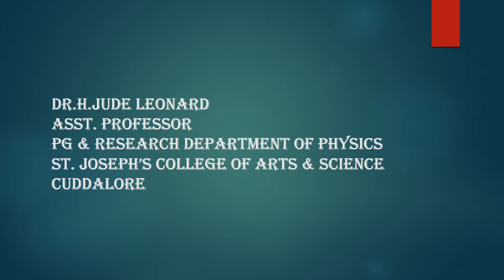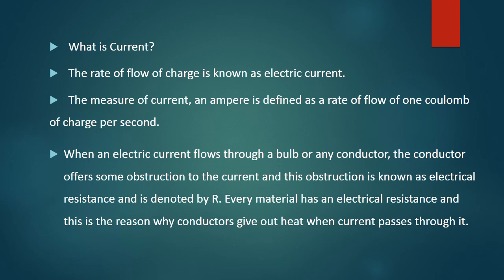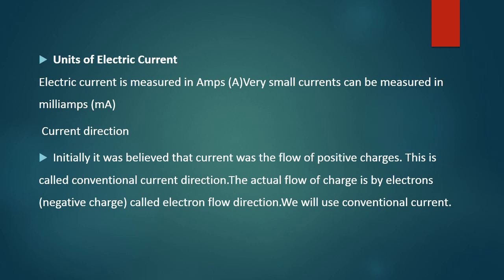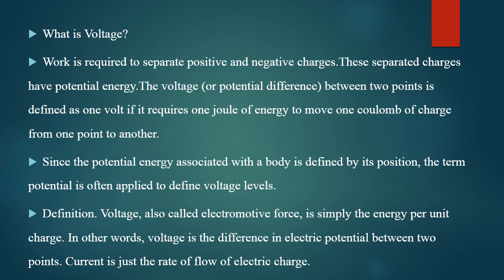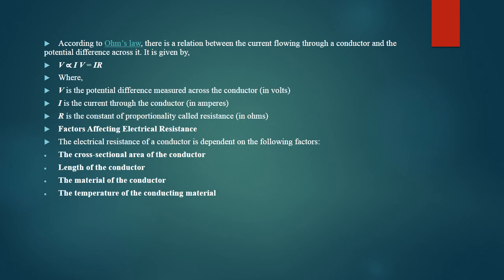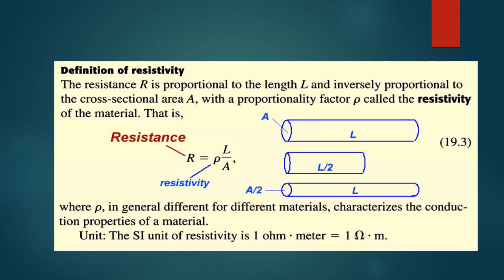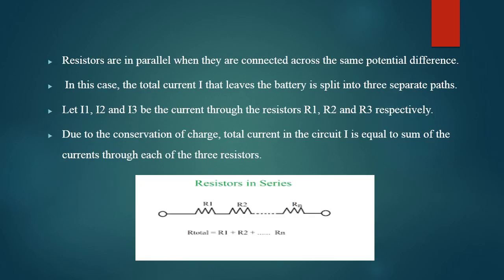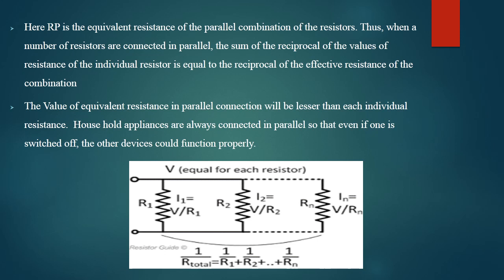SJCTNC-Dr.H.JUDE LEONARD-NPHEF401-ELECTRICAL AND ELECTRONIC FUDAMENTALS-UNIT-I-BASICS OF ELECTRICITY